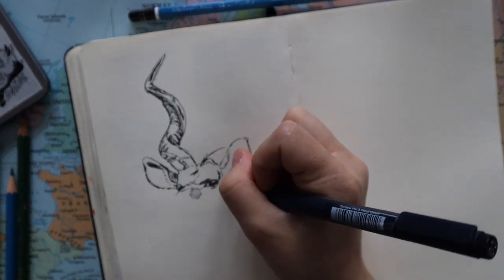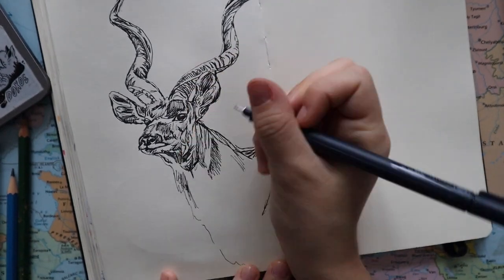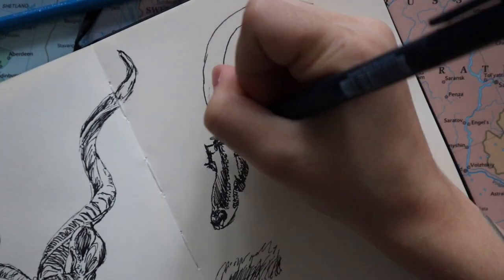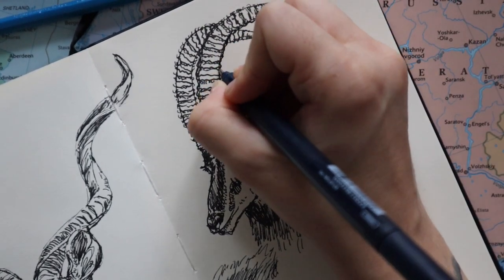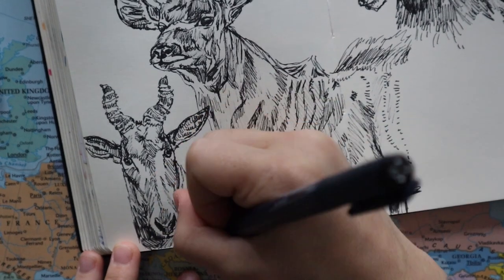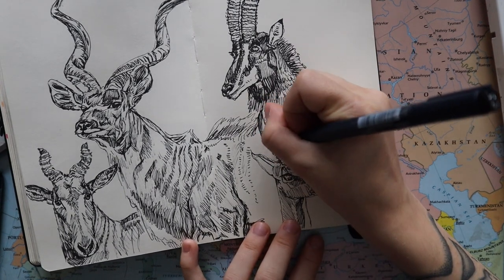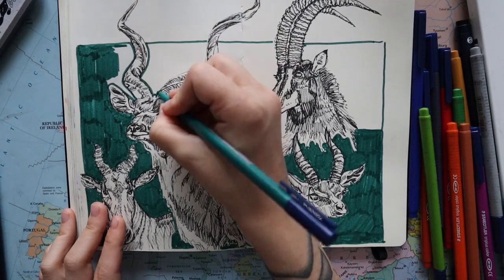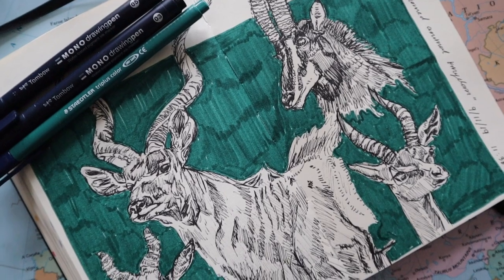Sketching African Antelopes // sketch with me!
Hello artists! This is a sketching session in my sketchbook, were I just do some quick drawings of a couple of really cool African antelopes that caught my heart filled eyes and made me obsessed with their beauty. I wanted to give you some information on them because I also wanted to learn more and I thought it would be fun to discover new things together. Stay magical!